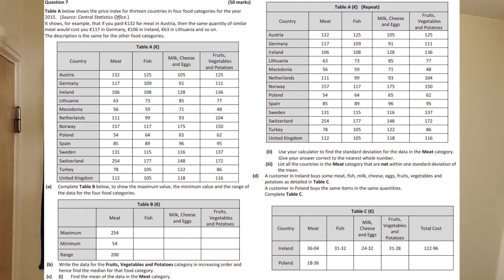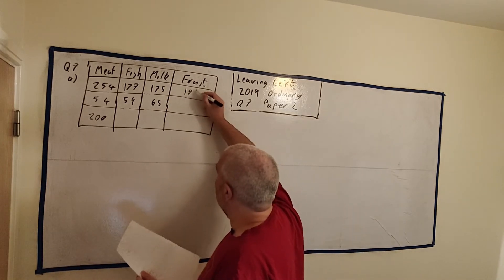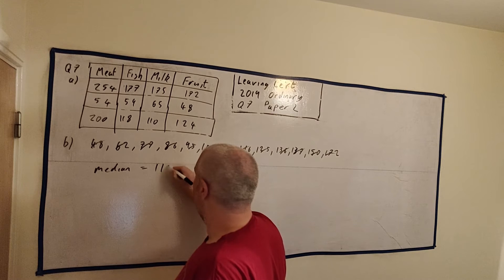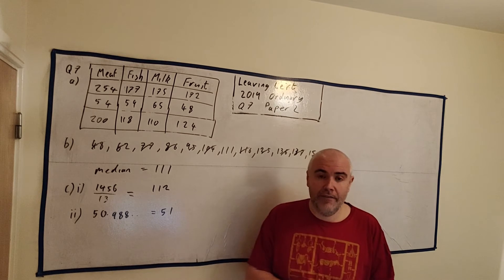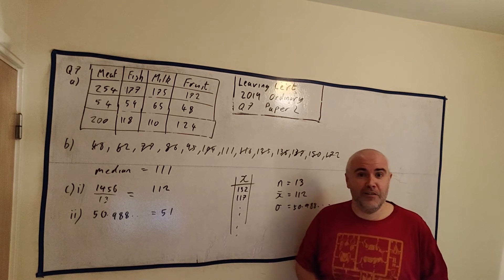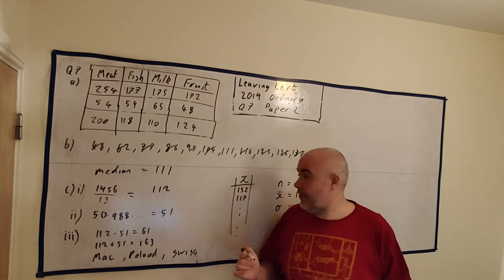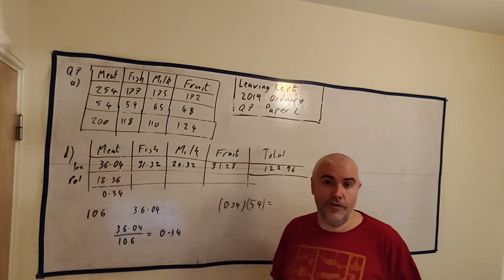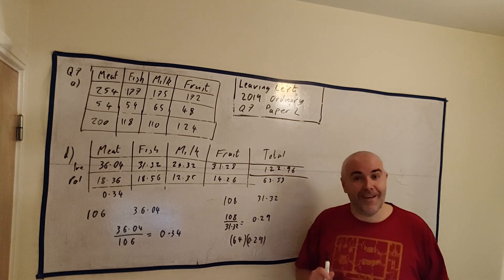Question 7 solutions for 2019 leaving cert Paper 2 Ordinary level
Turning data into statistics